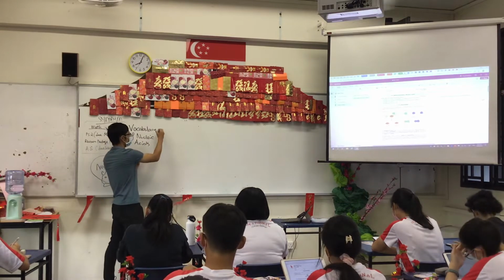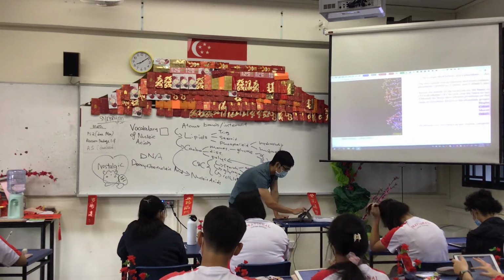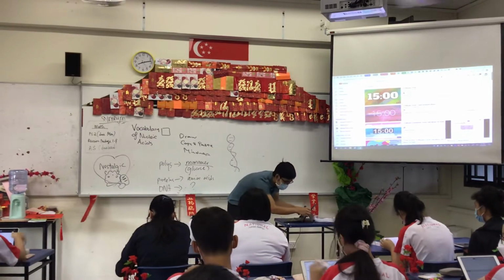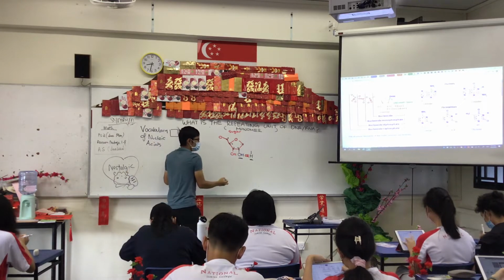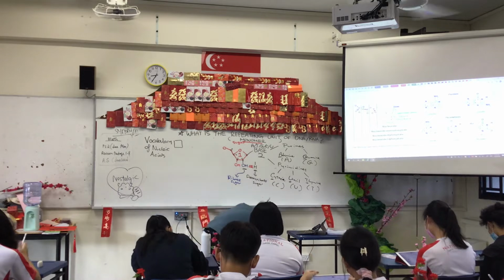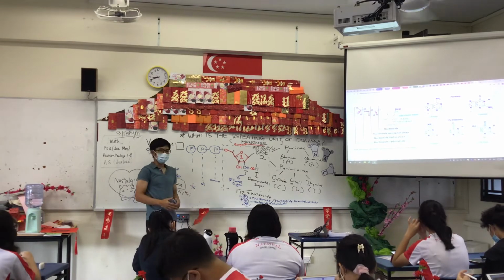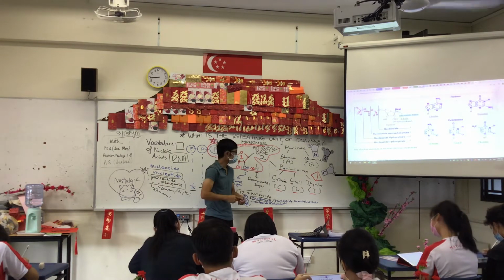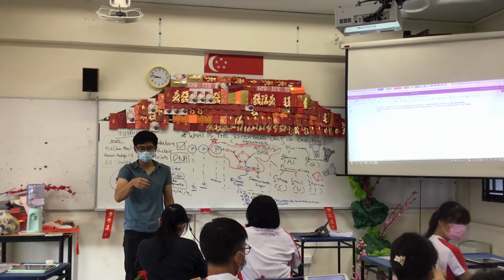303 T1W7 Vocabulary of Nucleic Acids & Condensation